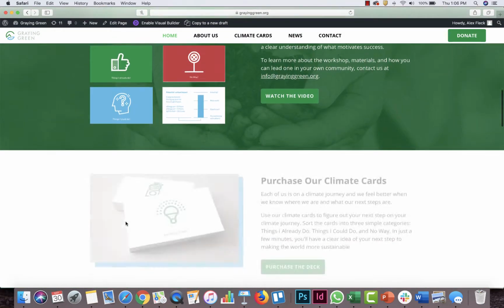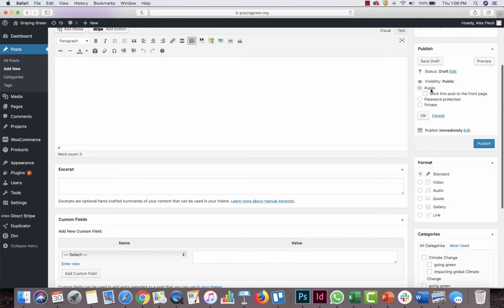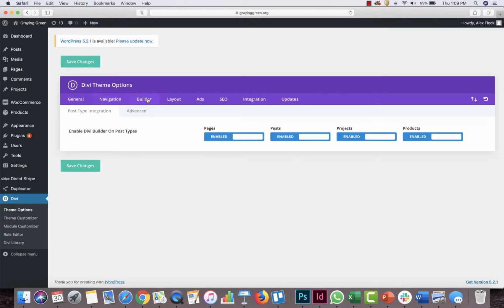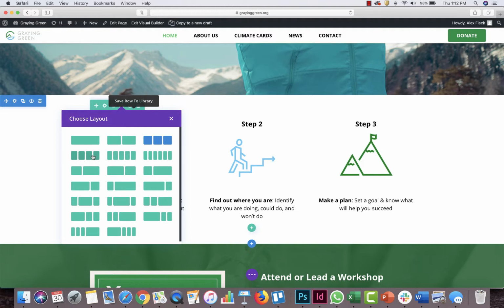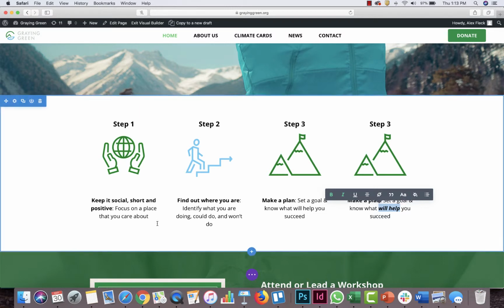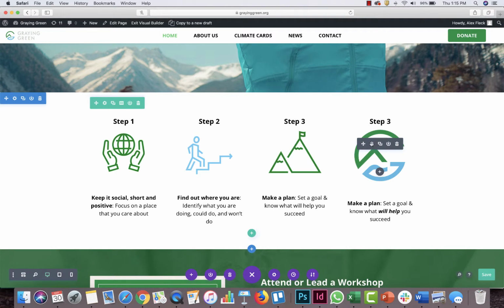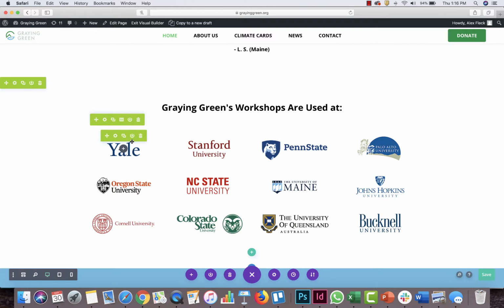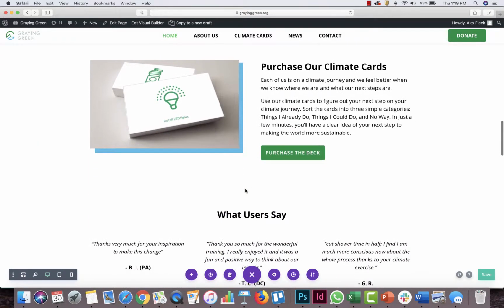DIVI BUILDER WALKTHROUGH - What you Need to Know About Divi's Custom WYSIWYG Page Builder